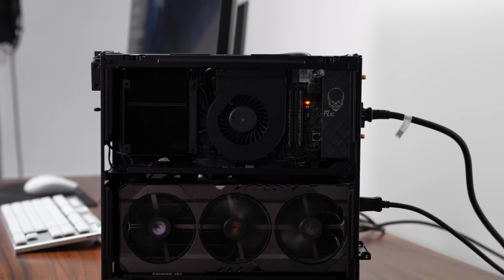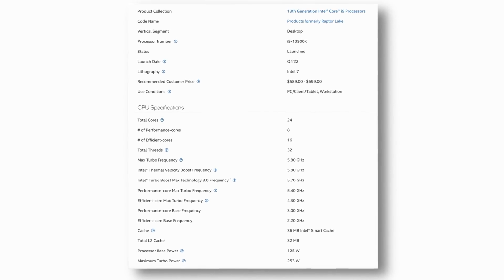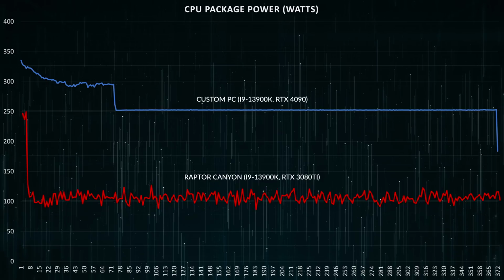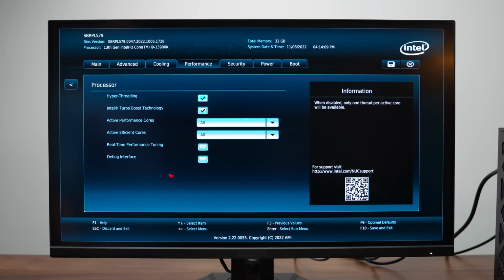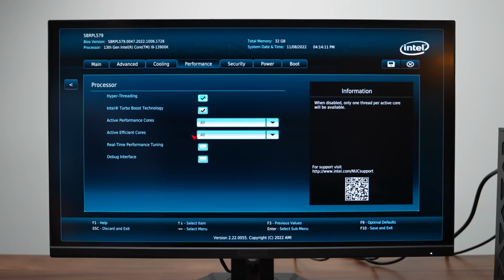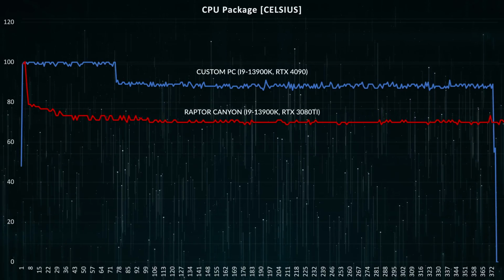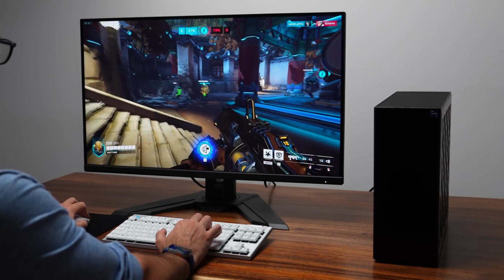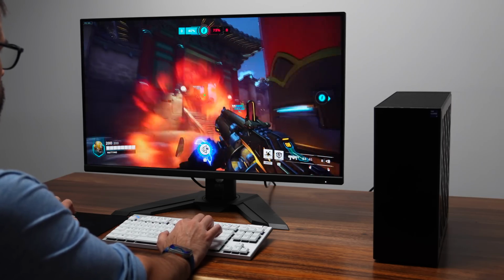Raptor Canyon NUC 13 Review & Teardown!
Review and teardown of the Intel Raptor Canyon NUC Extreme featuring an I9-13900K CPU and a RTX 3080TI. Performance benchmarks, build suggestions and thermals!

Exclusive Code (US$1OO OFF):Mattgeeknuc100